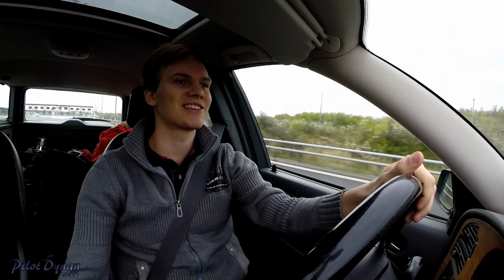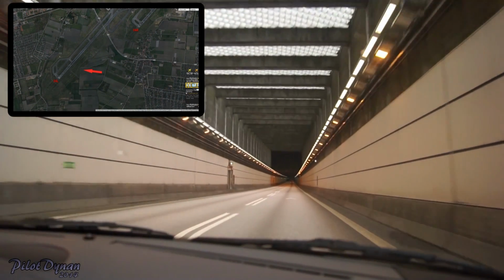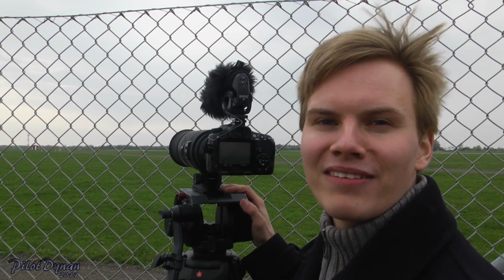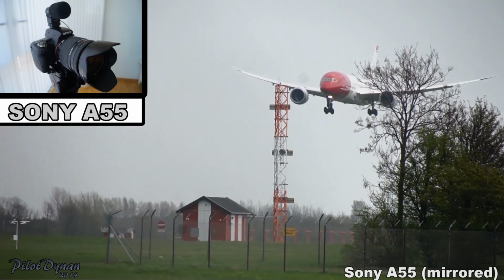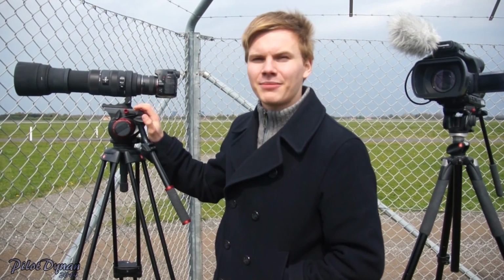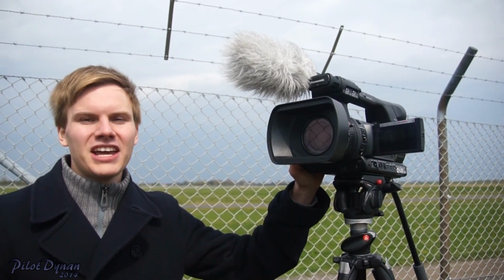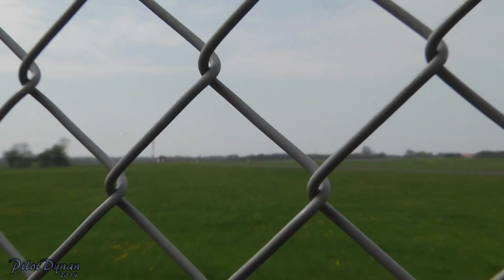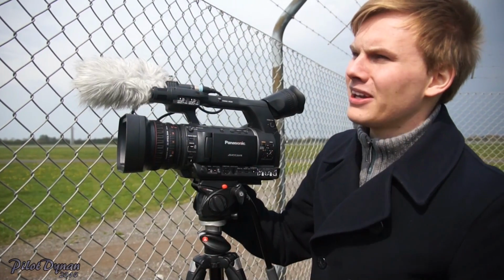Plane-Spotting with PilotDynan. Behind the Scenes (Monday Vlog #3)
Please Read!! (First of all sorry for the bad focus in some shots!)
I went to Copenhagen Last week because I wanted to to test to film a little behind the scenes. It was pretty tricky but here you have the result.

Please leave me a comment telling me what you think and what I should do different next time.

I hope you'll like the video   shot this Vlog, as you can see the weather wasn't close to beautiful and